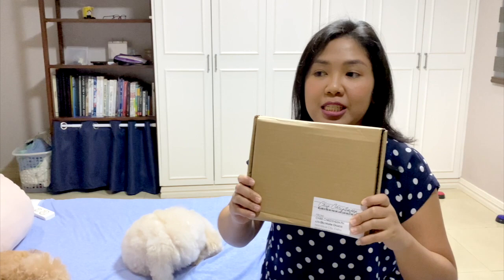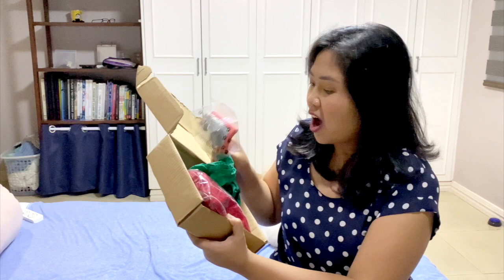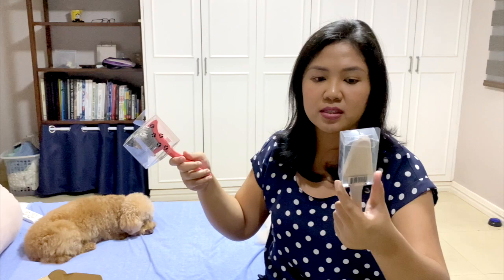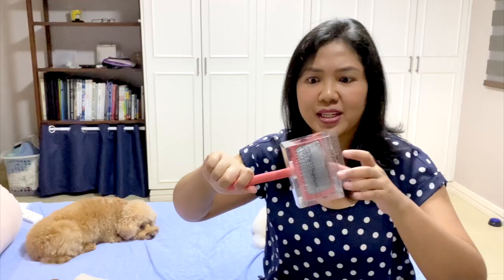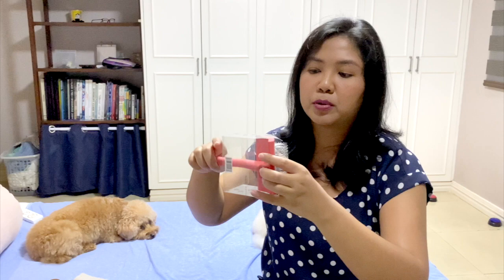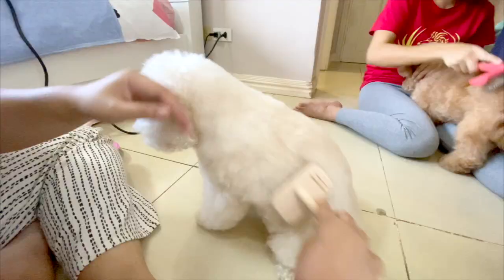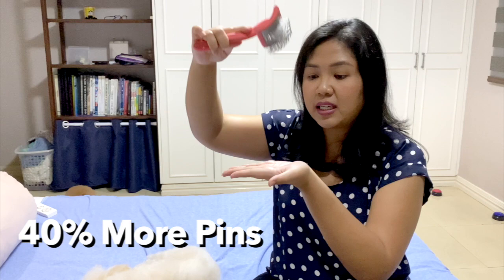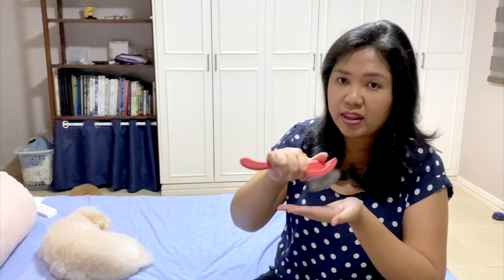BEST BRUSH FOR POODLES?| Unboxing the Chris Christensen Big G Slicker Brush| The Poodle Mom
Looking for the best slicker brush for your dog? In this video we are unboxing and sharing our initial thoughts on the Chris Christensen Big G Coral slicker brush in medium. Is it really worth the hype and the money or expense? How different is it from the other slickers brushes?

Mark II Slicker Brush
Big G Slicker Brush

0:00 Intro
0:40 Unboxing
2:36 Size
2:42 Price & Where to buy?
3:10 What you get inside?
3:26 Testing the brush.
3:52 Honest thoughts & observations.
5:20 Who is the this brush for? Is it worth it?
6:40 BTS

*PRODUCTS MY DOGS USE:

LINKS INTERNATIONAL VIEWERS:

FOOD:
Dog Food
Supplements:

GROOMING:
Tearless Shampoo
Dematting Spray

BED
Bow House
Pet Paradise

Cheers,

Summer, Bailey & The Poodle Mom